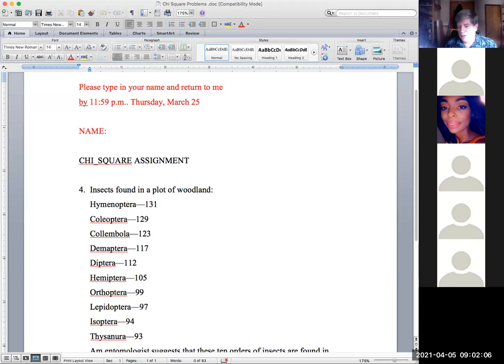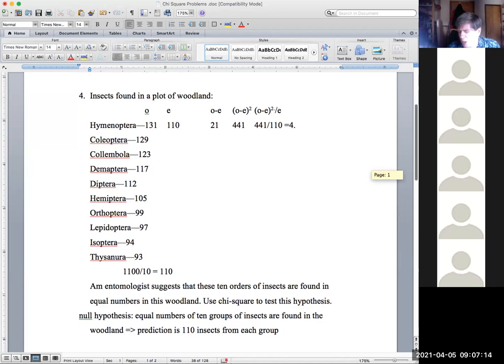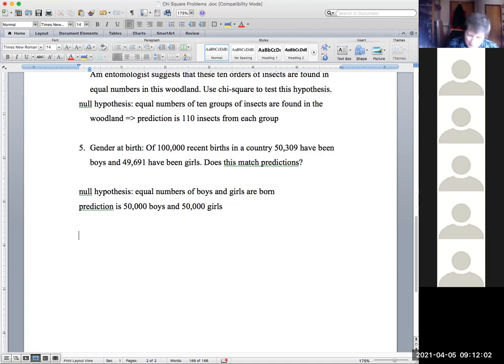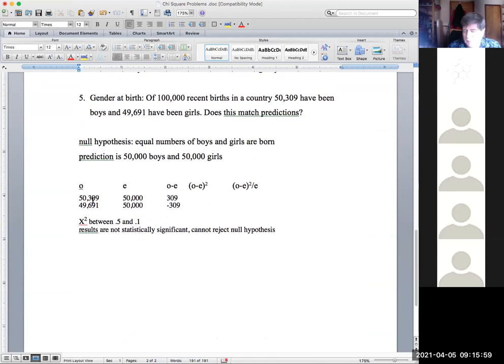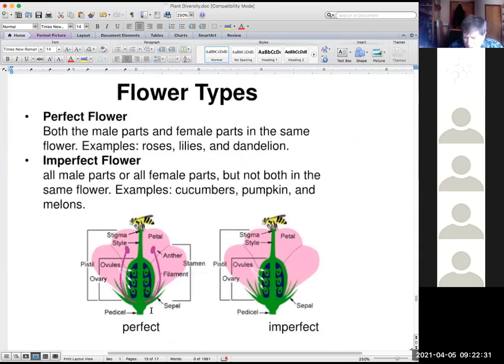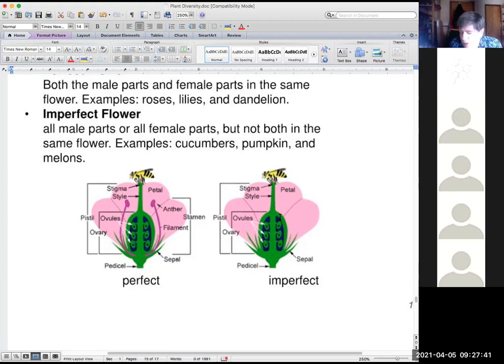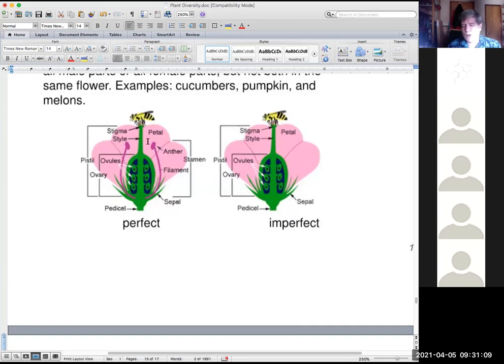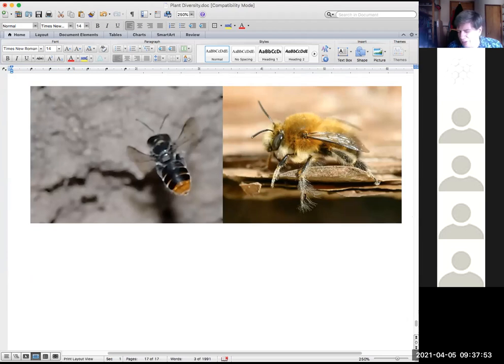April 5-Flowering Plants